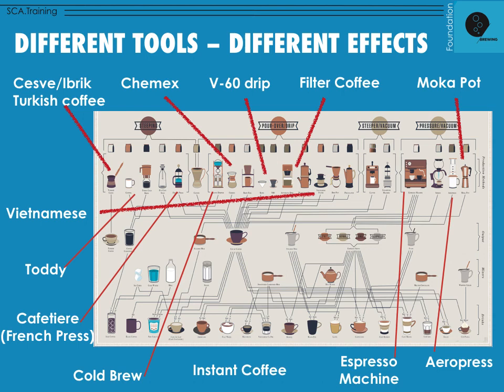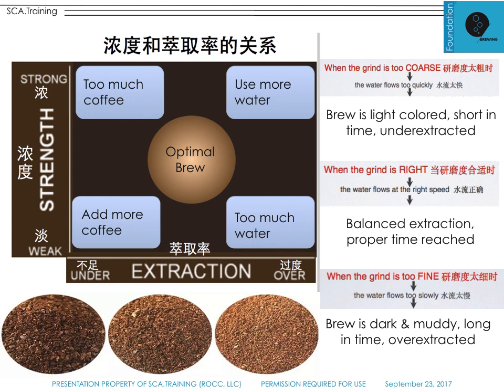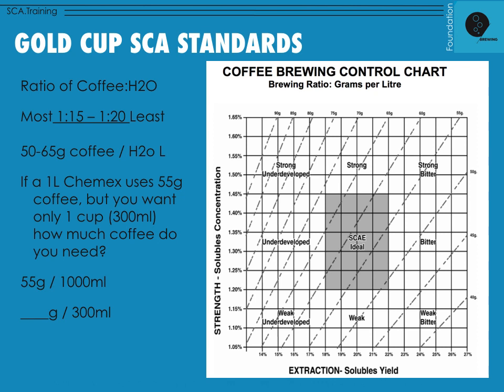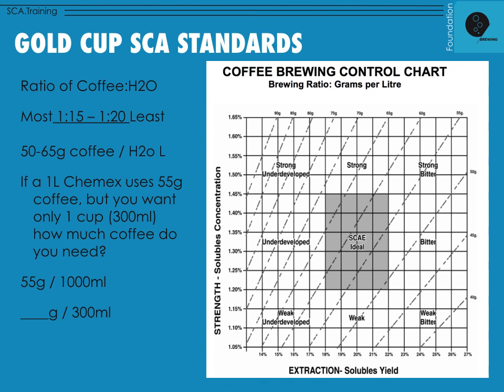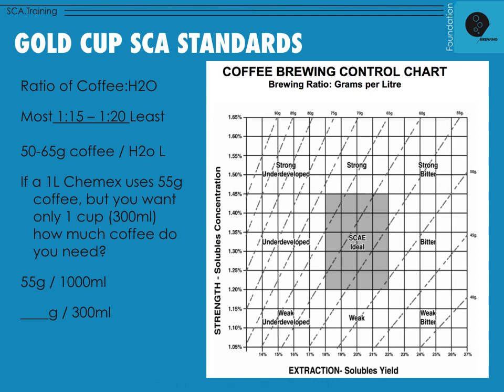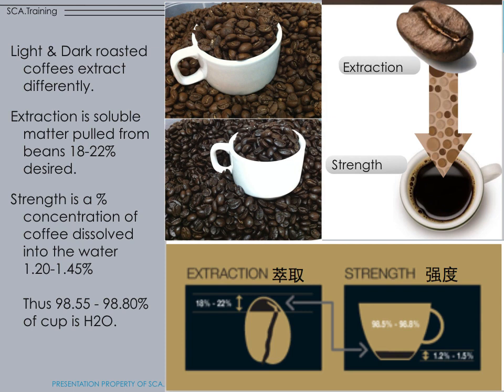SCA Coffee Brewing Foundation - Part 2 - Sharing my old PowerPoint slides with content explanations.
Part 2 - Welcome to the world of specialty coffee baristas and brewers!
These videos explore brewing methods and variables: grind, water, temperatures, tribulation, extraction science and more from the Specialty Coffee Association - SCA.

ANNOUCEMENT

23 Oct Live: Introduction to Specialty Coffee
09 Nov PreSale: Foundations Roasting + Brewing
01 Dec PreSale: Foundations Green + Sensory + Barista

CONTINUE

Please note this is not the official but this is part of my materials used in the past as an AST trainer with the SCA. My goal in sharing these PowerPoint slides with discussion of content is to help you launch into official SCA courses with a local certified trainer.